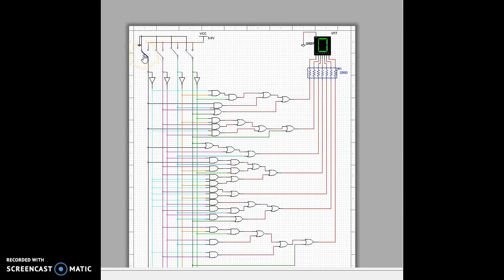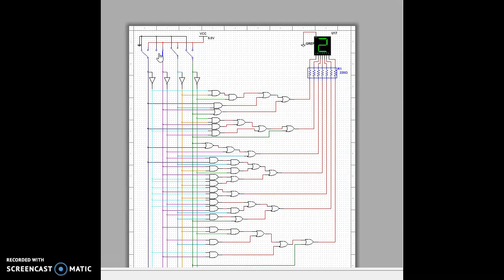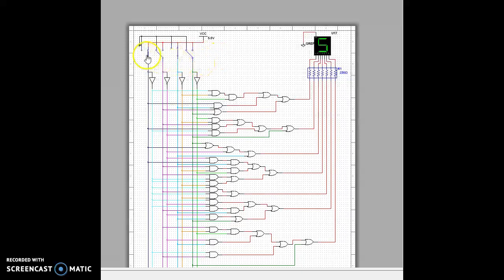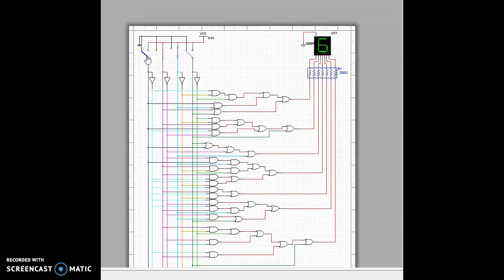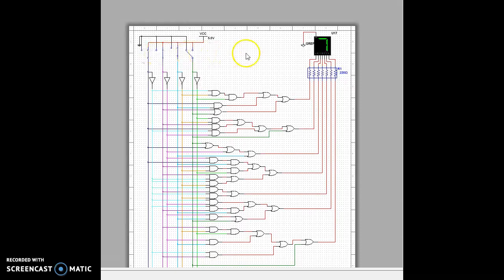BCD Numbers Display